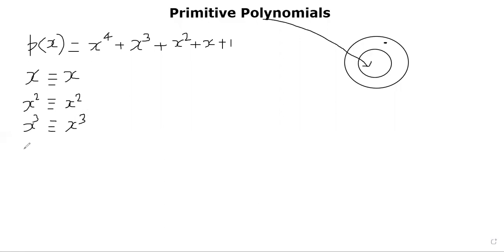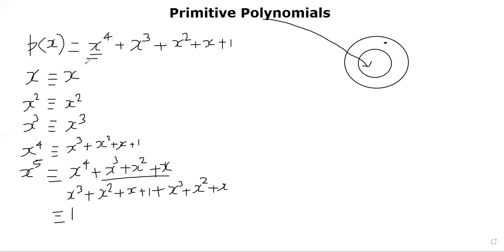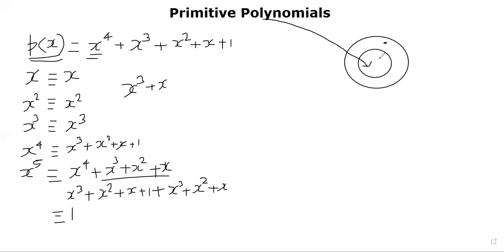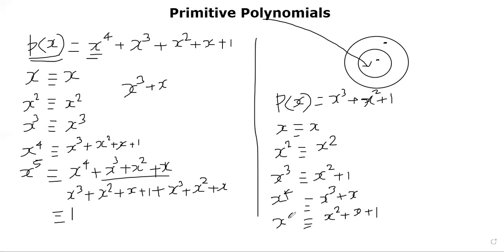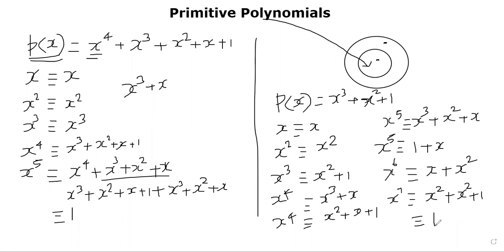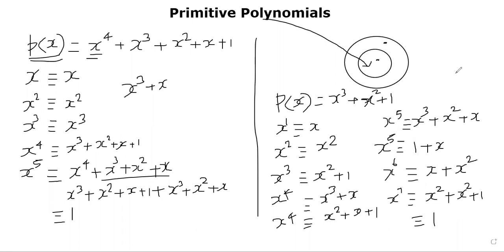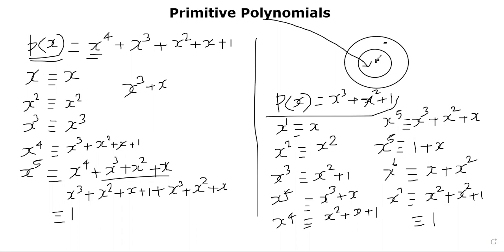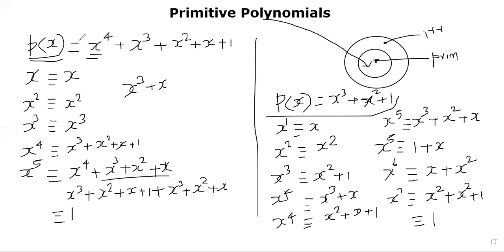Primitive Polynomials vs Irreducible Polynomials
We define what is a primitive polynomial and compare it with an irreducible polynomial.